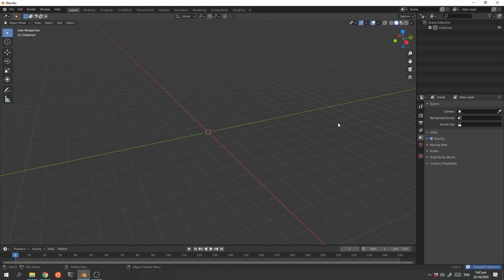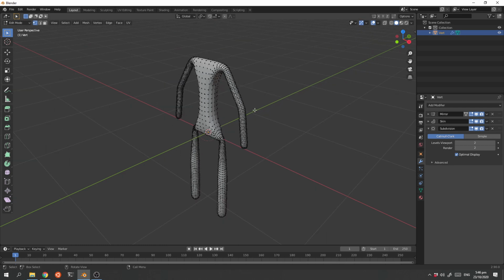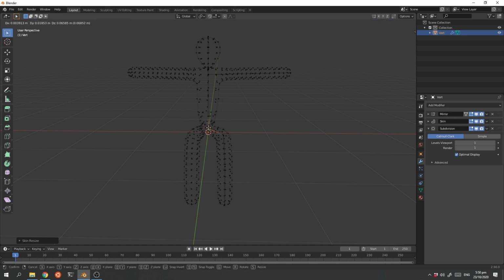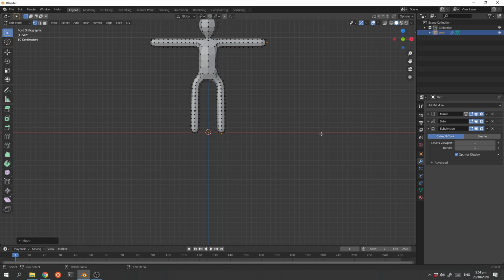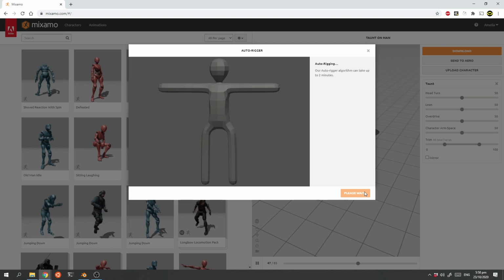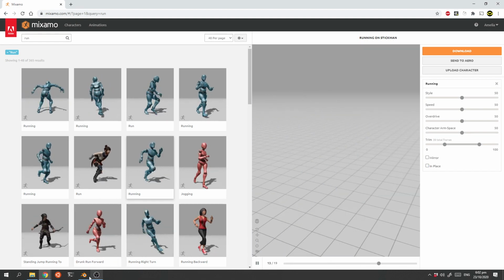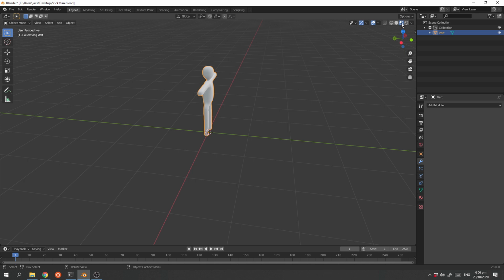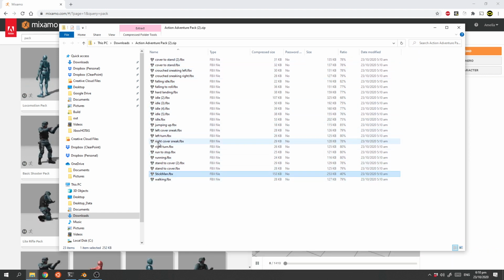Live Stream: Figuring out how to create a stick man in Blender and rig it in Mixamo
Watch me muddle through creating a stick man model in Blender and then rig it in Mixamo for use in Unity -- Watch live